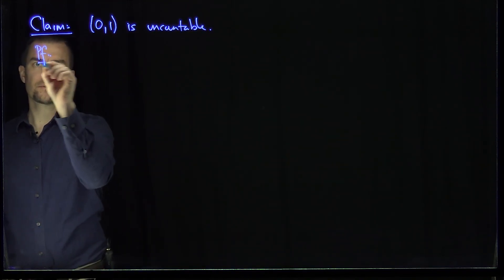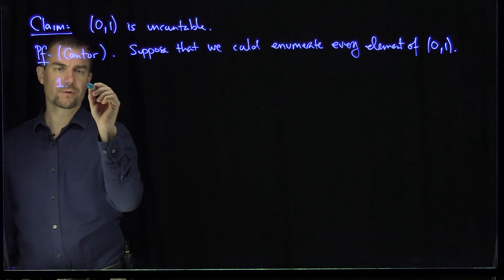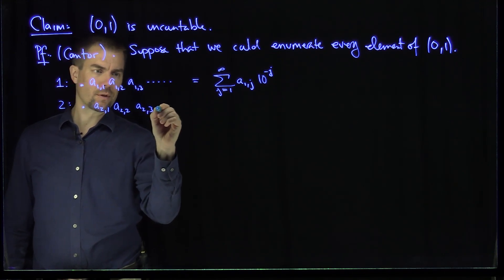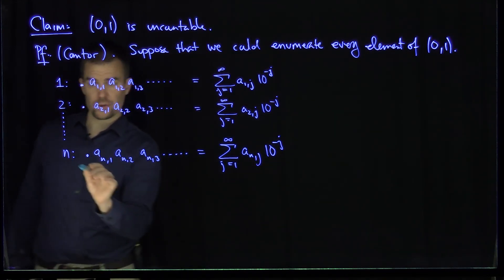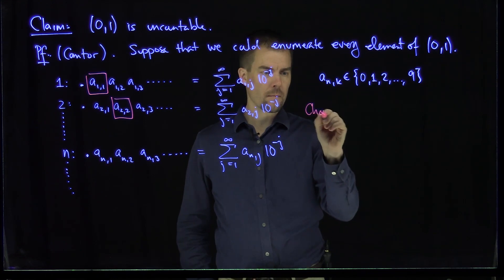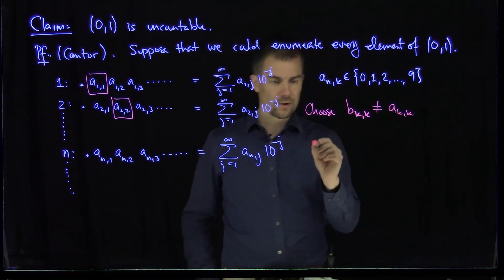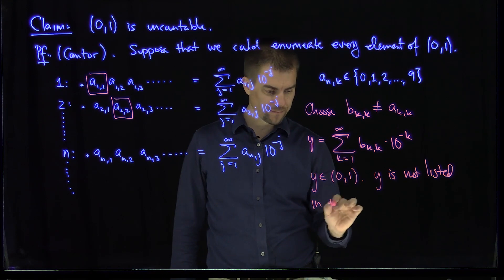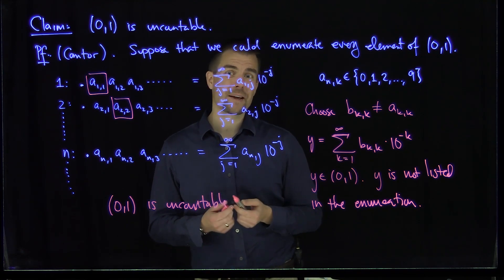The Real Numbers are Uncountable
We give Cantor's diagonalization proof that reals are uncountable. We show that (0,1) is uncountable which proves that the set of reals is uncountable by a standard bijection.